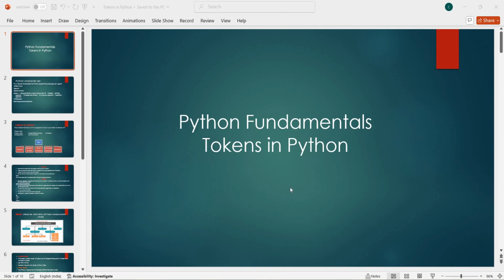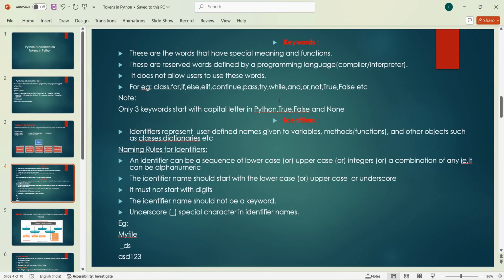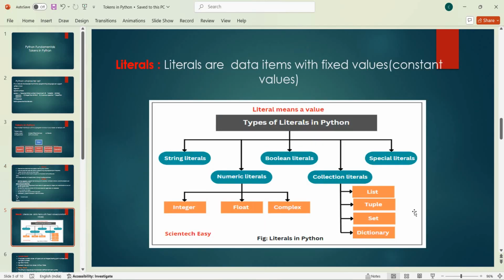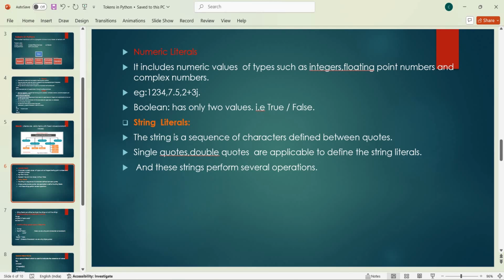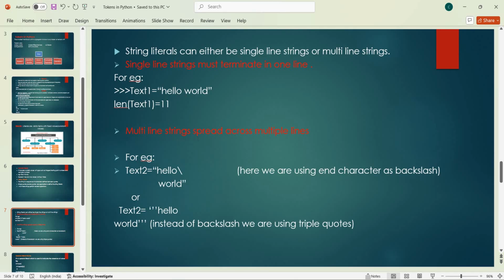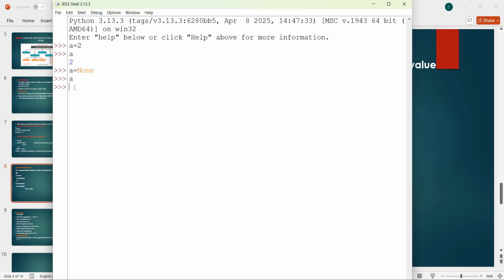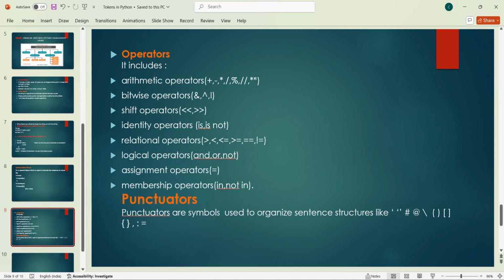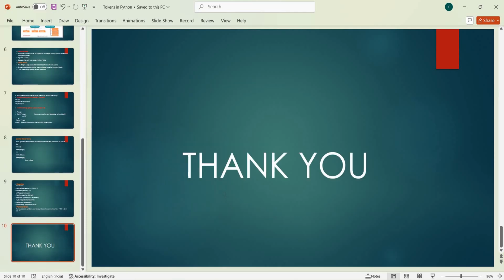Tokens in Python